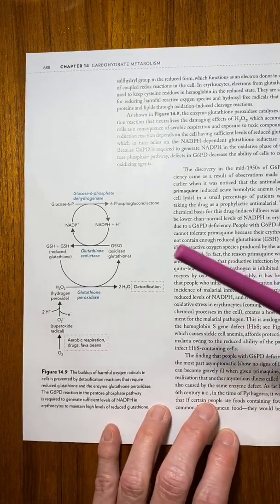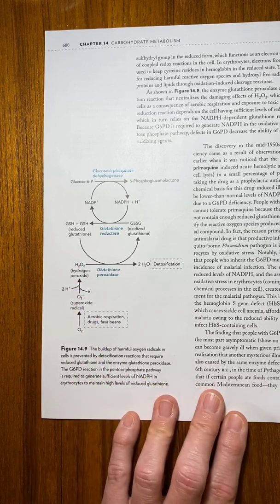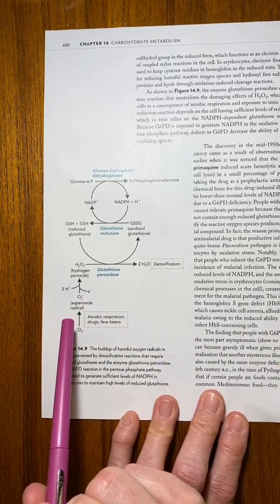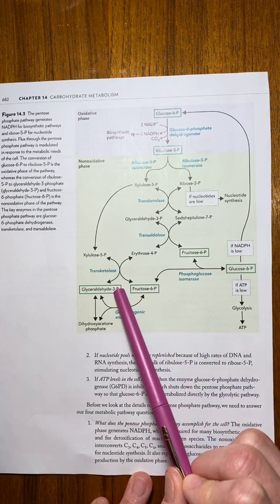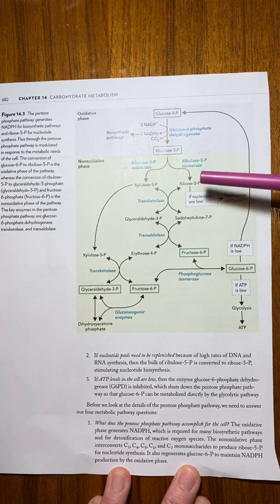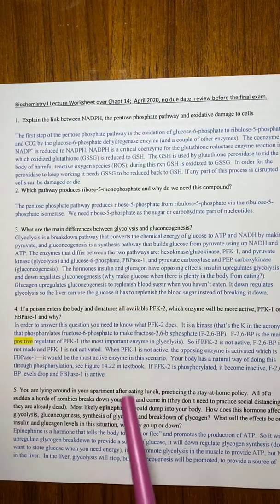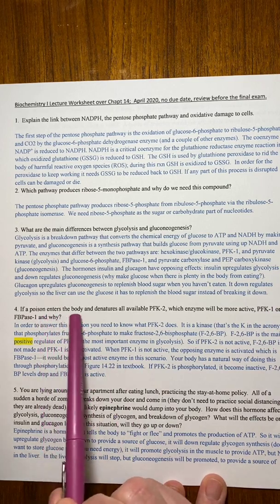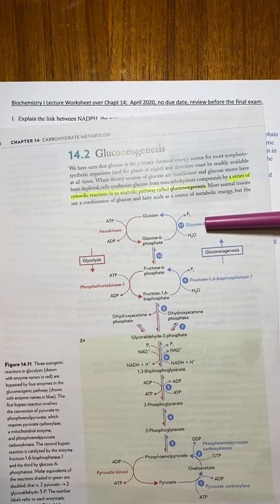CH 450 Chapter 14 worksheet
some explanations of the answers